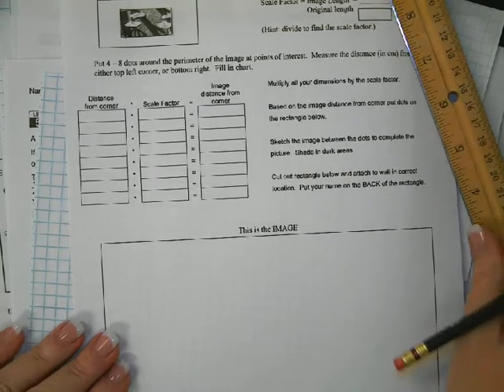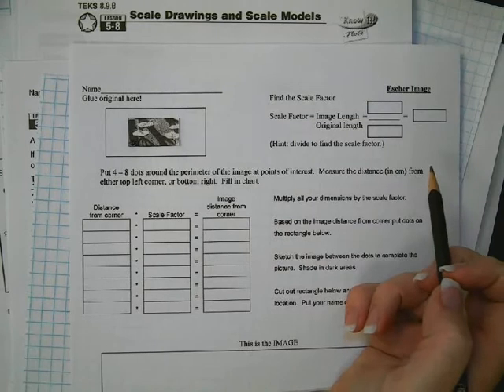PreAP Scale Drawing Activity